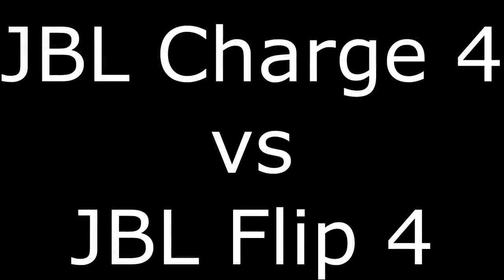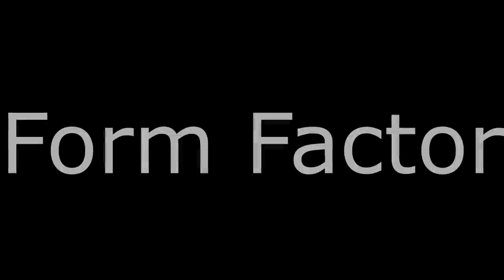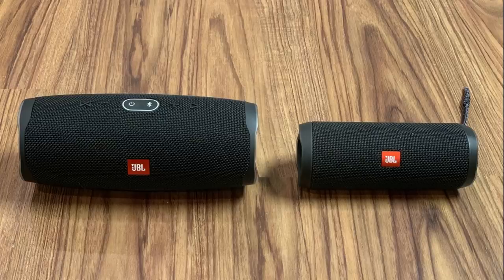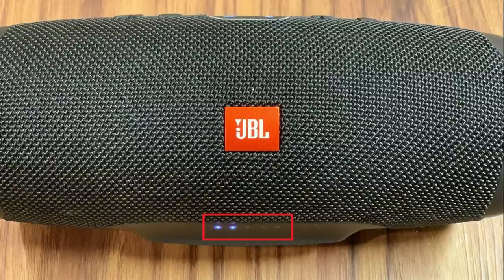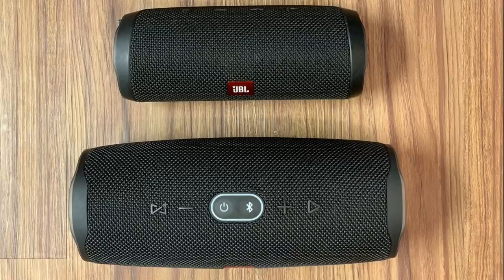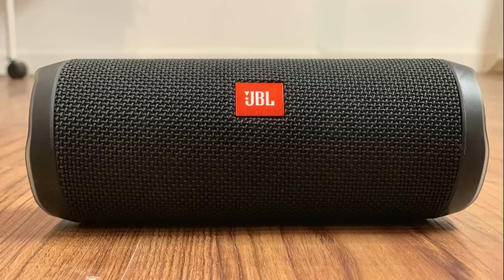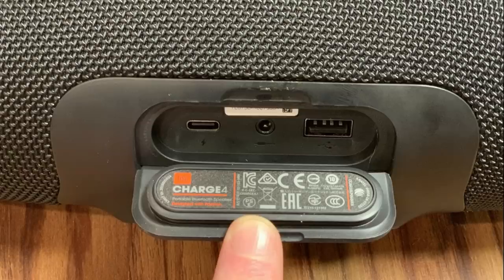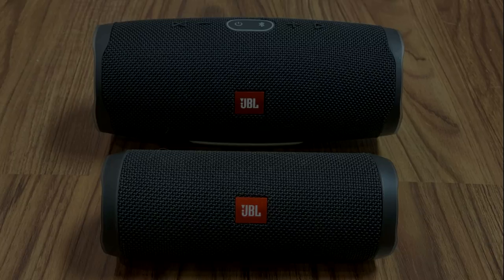JBL Charge 4 vs JBL Flip 4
In this video I compare the JBL Charge 4 to the JBL Flip 4 to help you figure out which JBL Bluetooth speaker is right for you.

Video Transcript:
The JBL Charge 4 and the JBL Flip 4 are both great speakers that offer a lot of the same functionality and features. For example, both speakers are IPX7 waterproof, support Bluetooth 4.2, and can be connected to other JBL speakers using JBL Connect. However, there are some differences between the speakers, and in this video I'll dive into what those differences are.

First, we'll discuss the general form factor of each device.

The JBL Charge 4 looks and feels like a much bigger device than the JBL Flip 4. The JBL Charge 4 weighs in at just over two pounds, while the JBL Flip 4 weighs in at just over one pound. Most people can comfortably carry the JBL Flip 4 around in one hand, but because of its size, you may not be able to do that with the Charge 4.

The JBL Charge 4 has a stand on the bottom that comfortably supports the device. Alternatively the JBL Flip 4 rests on a plastic piece that runs across the back of the device.

Both JBL Bluetooth speakers have a similar appearance, wrapped in the same wire and mesh combination, with an orange, metal plate on the front featuring the JBL logo.

Now, we'll look at button access.

The buttons on both the JBL Charge 4 and JBL Flip 4 are easy to access, but are in different places. All of the buttons on the Charge 4 run along the top of the device, with the Power and Bluetooth buttons being the easiest to see in the center. Alternatively, the volume, Play, and Bluetooth buttons sit just above the bar that runs across the back of the JBL Flip 4, while the Power and JBL Connect buttons are built into the plastic bar.

One of the most convenient aspects of the JBL Charge 4 is the location of the LED lights that indicate the battery status. These five LED lights are located along the base of the Charge 4 on the front of the device. Alternatively, the five LED lights that indicate battery status on the JBL Flip 4 are located on the back of that device, making them harder to see.

Next, let's look at the difference in audio quality between the JBL Charge 4 and the JBL Flip 4.

The JBL Charge 4 features roughly twice as much audio output power as the JBL Flip 4 and offers a deeper, richer bass sound. However, while the Flip 4 doesn't pack as much punch, it produces a cleaner and more crisp sound, and higher pitches don't get overrun by the bass, which can happen on the Charge 4. The added power of the JBL Charge 4 is nice, but the washed out sounds that can result from the pronounced bass is frustrating.

Now let's do a quick sound test between the JBL Charge 4 and the JBL Flip 4.

Here's a 10 second audio sample on the Charge 4.

And here's the same 10 second sound clip on the Flip 4.

Now let's talk about power and ports.

The JBL speakers both take roughly four hours to fully charge, however you'll get roughly 20 hours of playback with the Charge 4 and 12 hours from the Flip 4.

The ports are located on the back of each speaker, concealed behind a rubber flap. The JBL Flip 4 offers a micro USB cable for charging, and a 3.5 millimeter port for connecting your speaker to other devices, such as a laptop. Alternatively, the JBL Charge 4 offers a USB Type C port for charging your device, a 3.5 millimeter port for connecting external devices to your Bluetooth speaker, and a USB port you can use to charge other devices, which is something the JBL Flip 4 doesn't offer.

Leave your thoughts and questions in the comments section below. If you liked what you saw here, click the video link on the right side of the screen to check out another video, or click the logo on the left side of the screen to subscribe to this channel to see more great videos like this one.